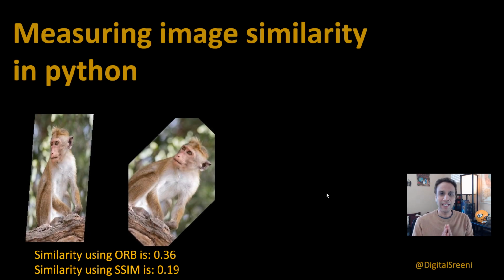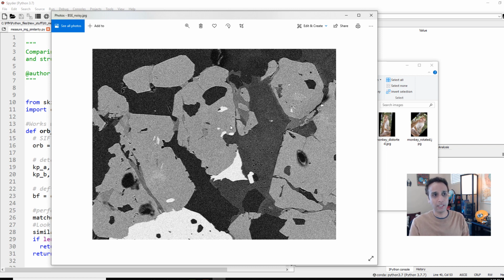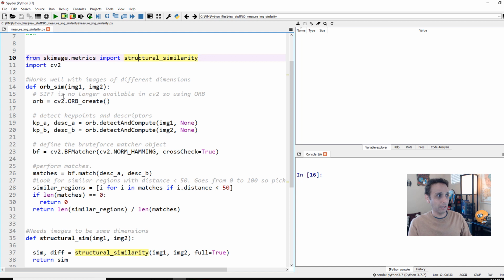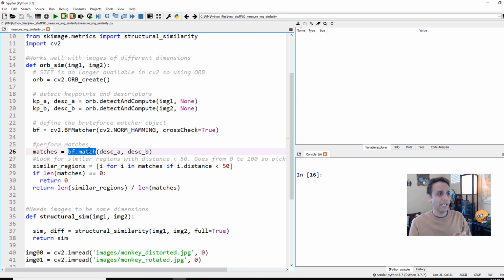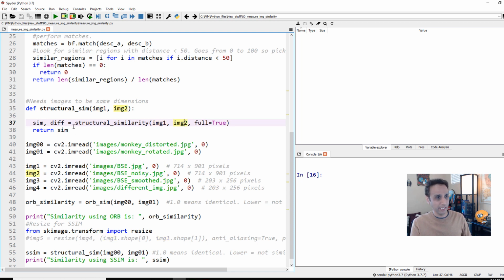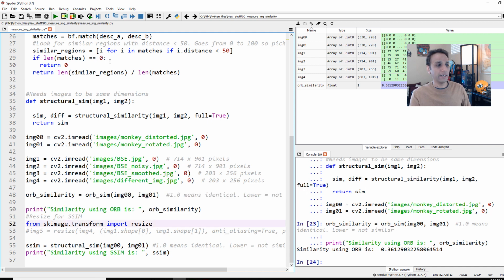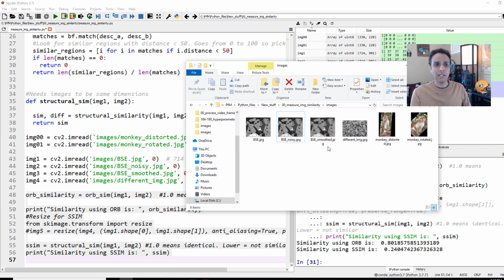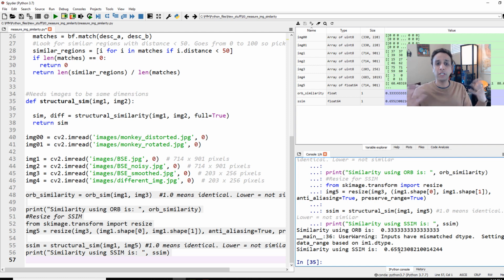191 - Measuring image similarity in python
Comparing images using using SIFT/ORB key point descriptors and SSIM.